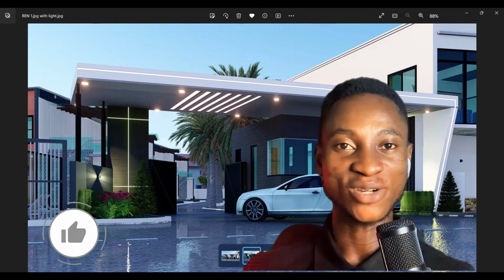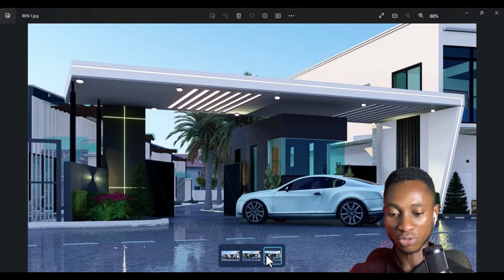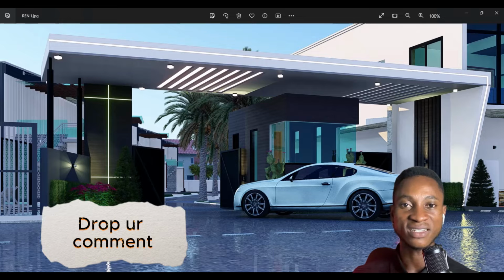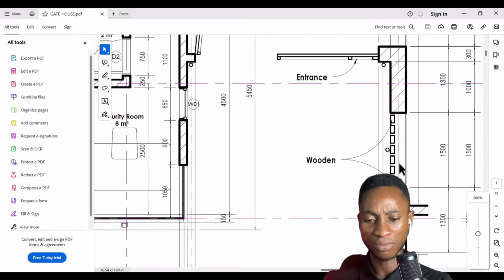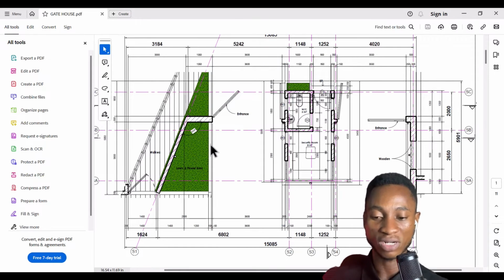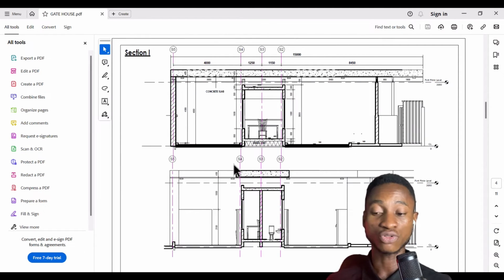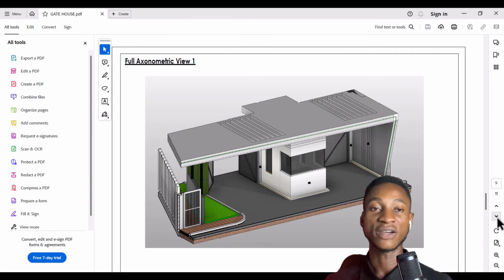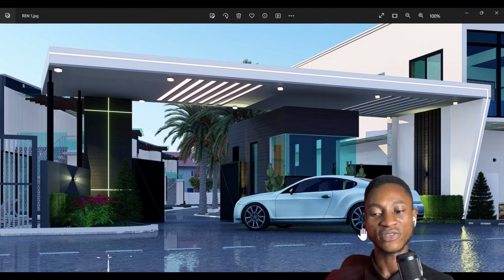How To Create a Simple Entrance Gate House in - (5minute)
This video explains How to create a simple gatehouse in Revit @Lumion

UClXdgdvPeTSs-6O3fuI_Skg